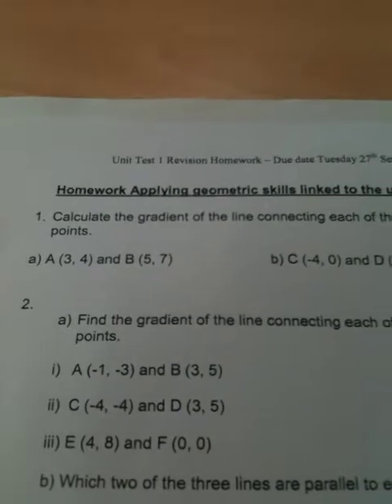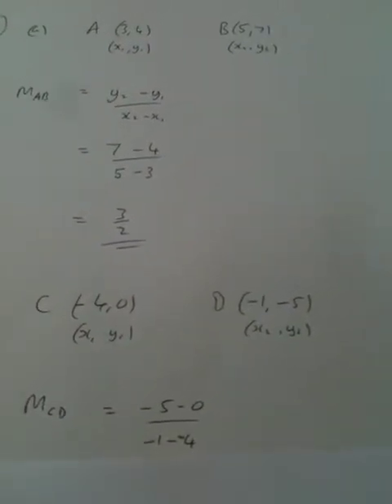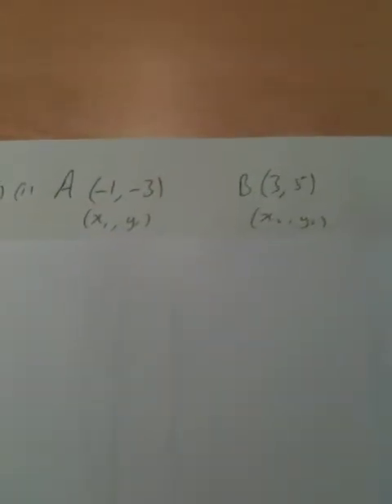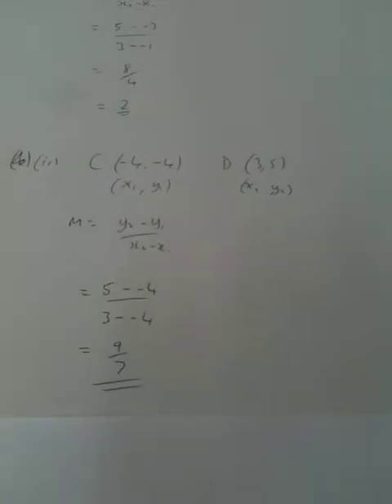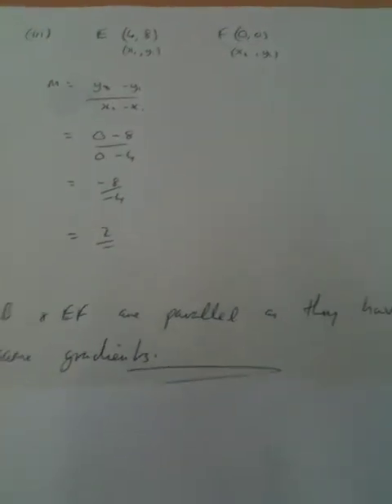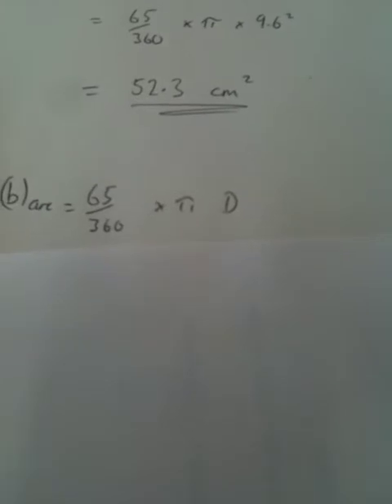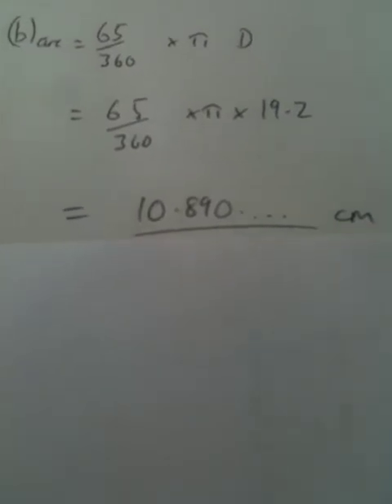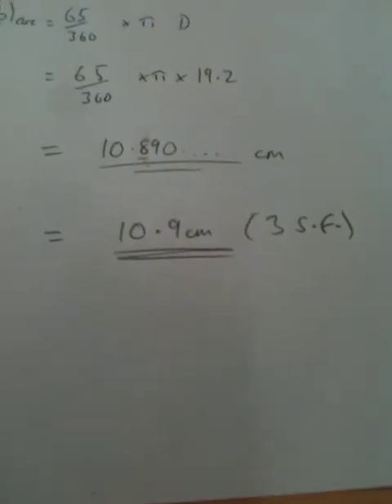National 5 unit test 1 - Expressions and Formulae part 4.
National 5 unit test 1 Expressions and Formulae part 4. Applying geometric skills linked to the use of formulae. Calculating gradients, arcs and sectors.